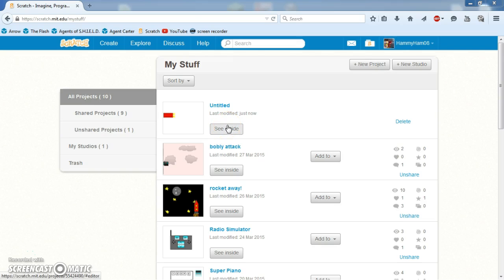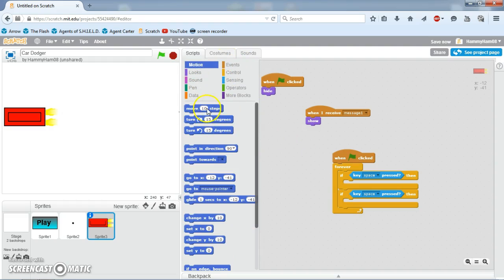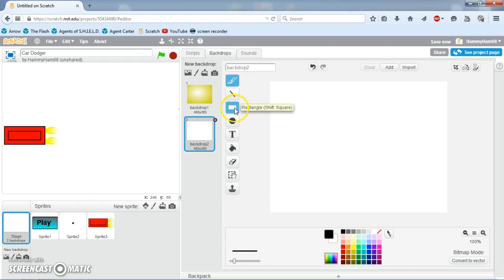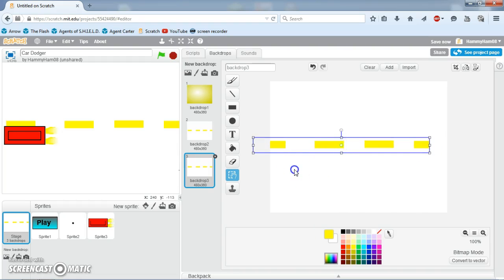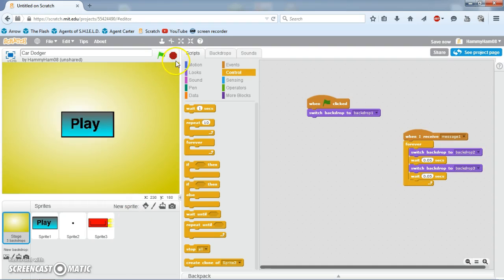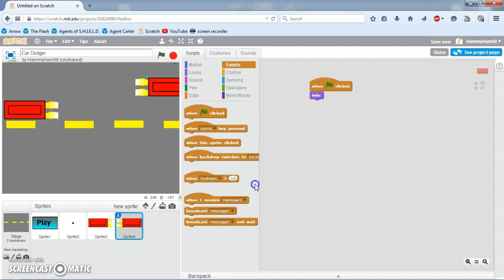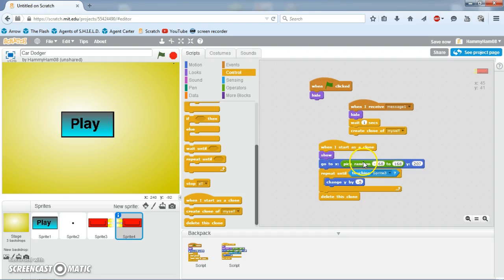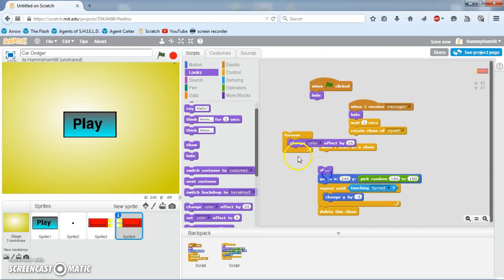Car Dodger (1)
making a game called Car dodger